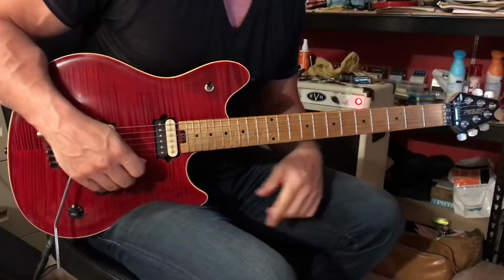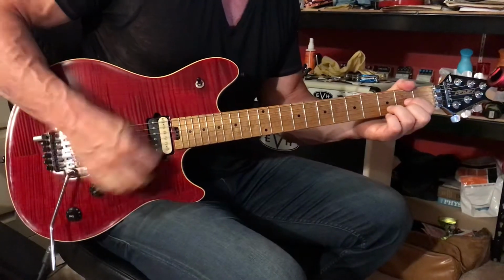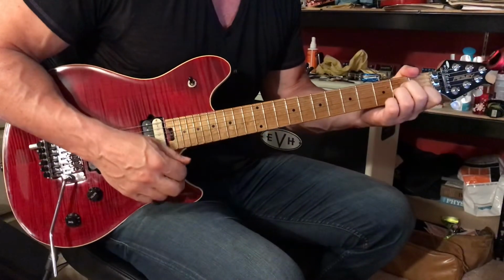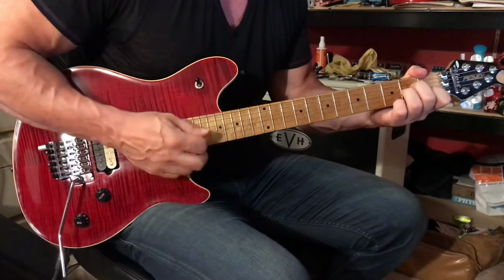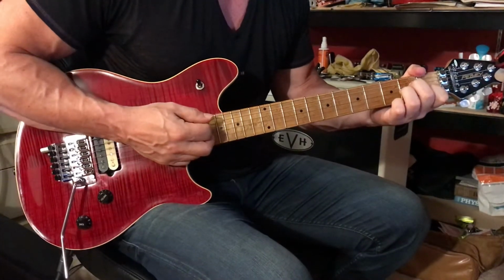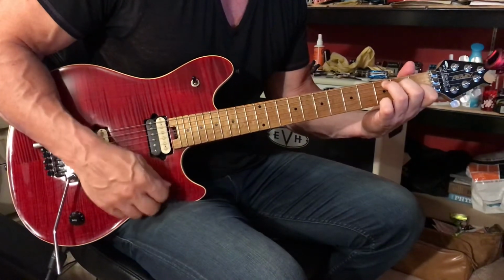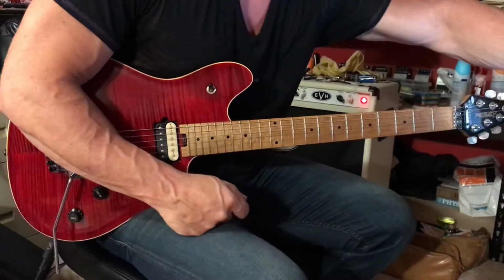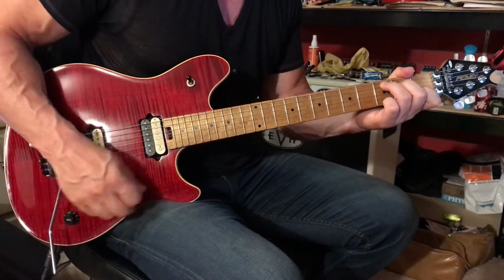Foo Fighters - Times Like These - Signature Riff/Verse/Chorus